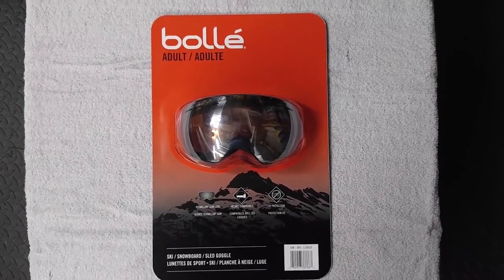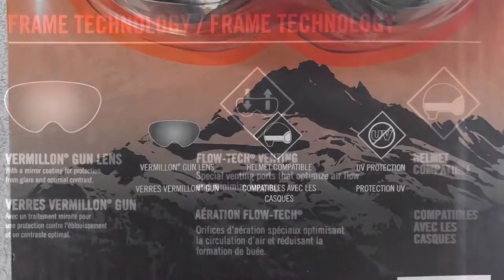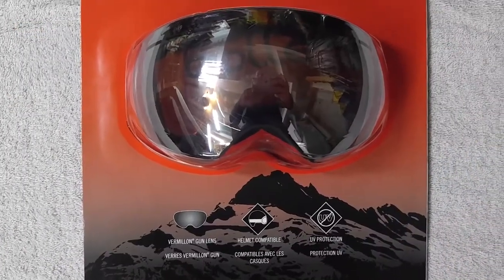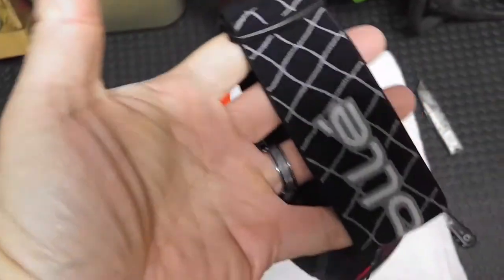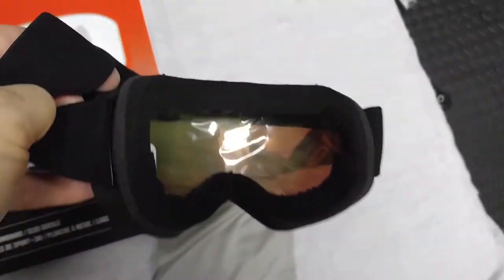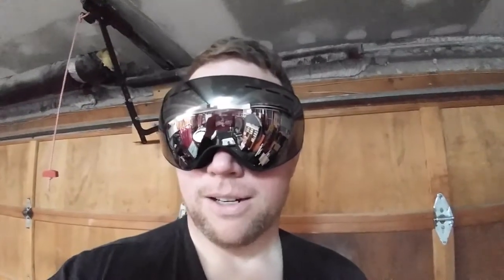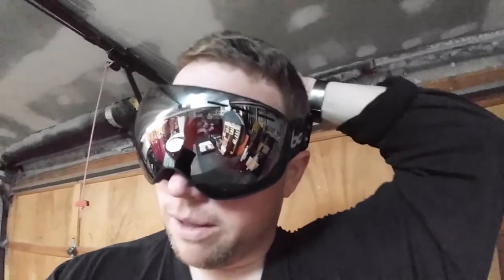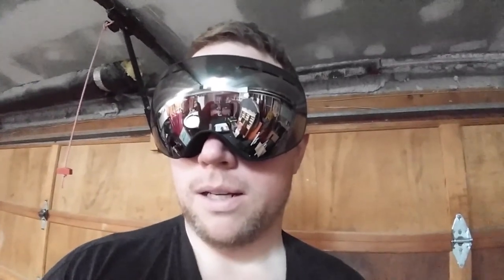Bollé Goggles - Oct 2017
Bollé Ski / Snowboard  / Sled Goggles

- Tinted red
- Vermillon Gun Lens Flow-Tech Venting Frame
- UV Protection
- Carbo-Glas lenses to prevent scratching
- Premium double spherical vented lens for superior optical quality
- Double density foam with a comfortable fleece double layer face foam design
- Helmet -Compatible